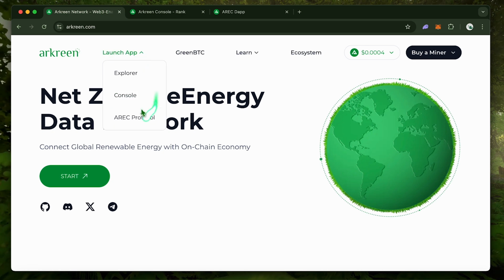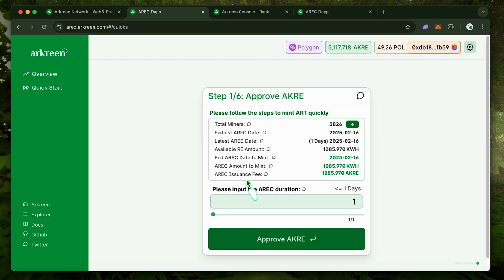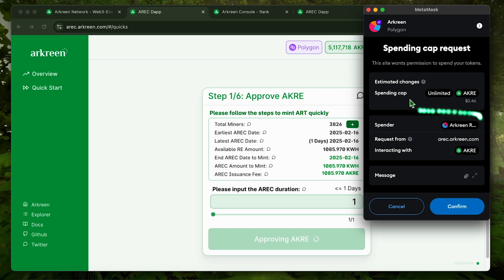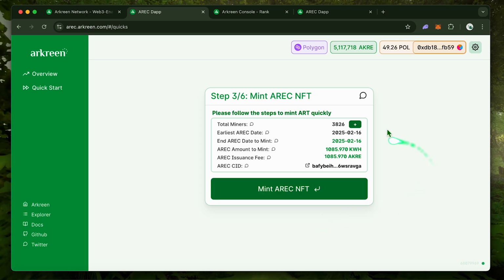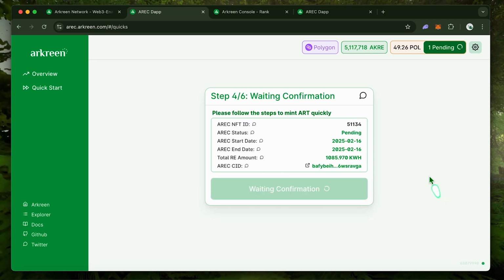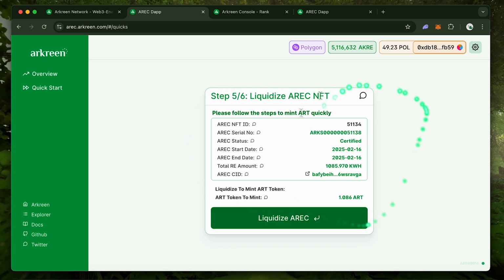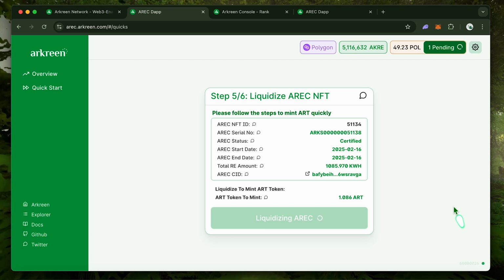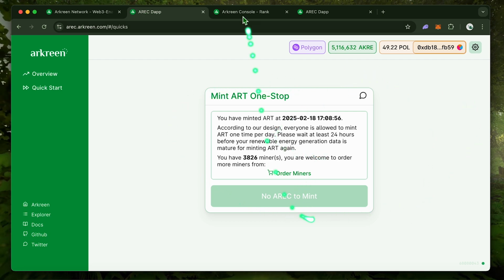How to issue ART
🎥 How to Issue ART Tokens by Liquidizing AREC NFTs | Step-by-Step Guide

Welcome to our tutorial! In this video, we’ll walk you through the process of issuing ART tokens by liquidizing your AREC NFTs on the Arkreen Network. Liquidization allows you to convert your AREC NFTs into ART tokens seamlessly.

📌 What You’ll Learn in This Video:
1️⃣ Understanding Liquidization:
What happens when you liquidize an AREC NFT?
How ART tokens are minted based on the RE output of your AREC NFT.

2️⃣ Step-by-Step Liquidization Process:
Connect your wallet to the Arkreen AREC dApp.
Through the 6 simple steps to issue your ART tokens by liquidizing AREC NFTs on the Arkreen Network
Receive your ART tokens in your wallet.

3️⃣ Post-Liquidization Tips:
How to verify your ART token balance.
Tracking the transaction on-chain.
Best practices for managing your ART tokens.

Whether you're new to ART tokens or an experienced user, this guide ensures a smooth liquidization process.